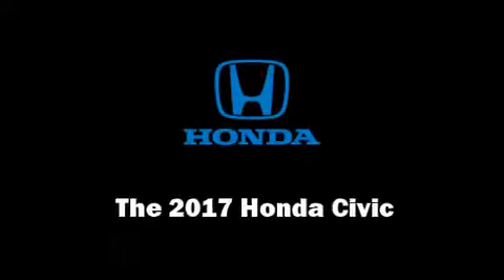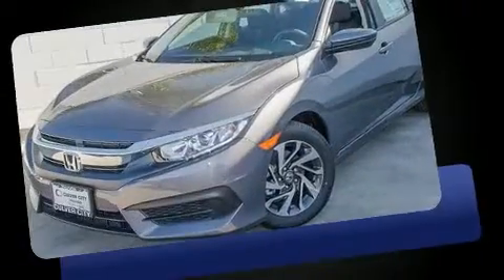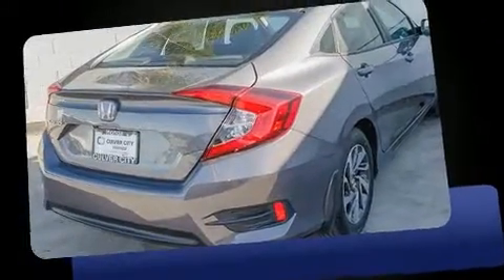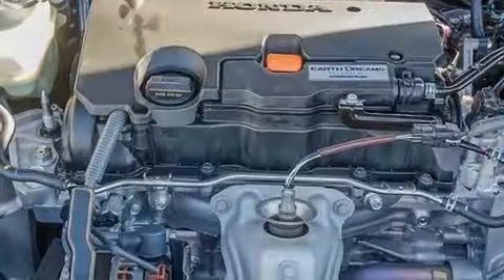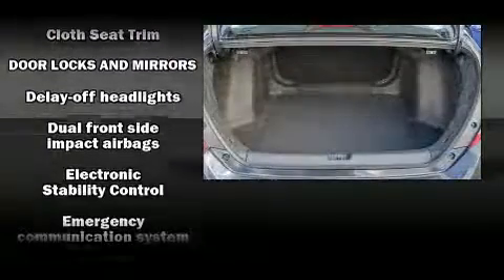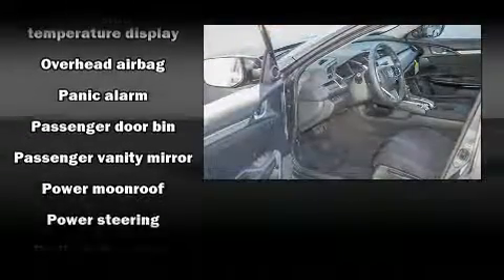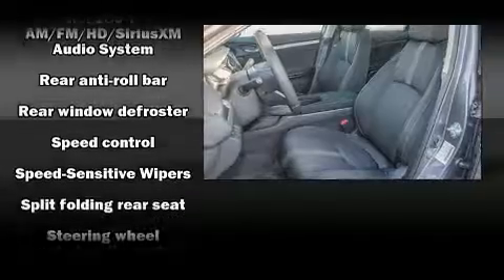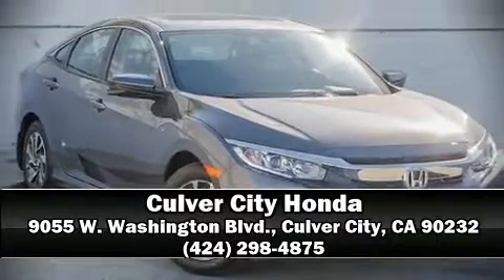2017 Honda Civic EX in Culver City, CA 90232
9055 W. Washington Blvd.

Get excited about the 2017 Honda Civic This 4 door, 5 passenger sedan leads among competitors in its segment. It features a continuously variable transmission, front-wheel drive, and a 2 liter 4 cylinder engine. Top features include power windows, delay-off headlights, a tachometer, a trip computer, power moon roof, remote keyless entry, cruise control, and a split folding rear seat. Audio features include an AM/FM radio, steering wheel mounted audio controls, and 8 speakers, providing excellent sound throughout the cabin. With side curtain airbags supplementing the rest of the safety network, you can be assured that you and your passengers will experience top-tier protection. Our experienced sales staff is eager to share its knowledge and enthusiasm with you. We'd be happy to answer any questions that you may have. We are here to help you.